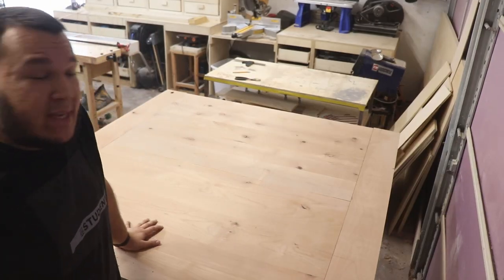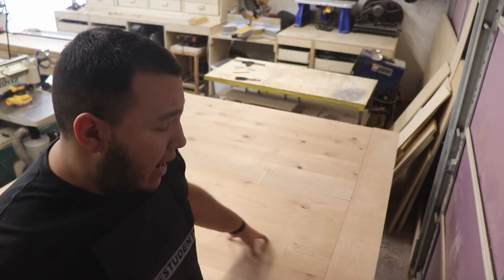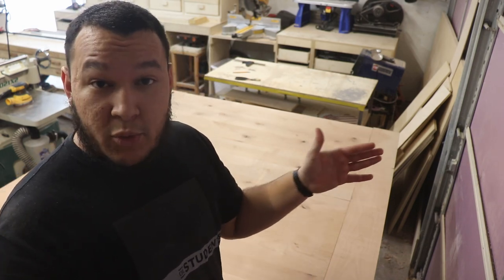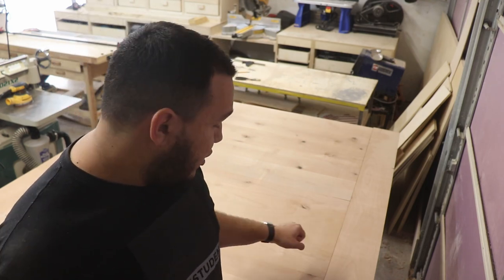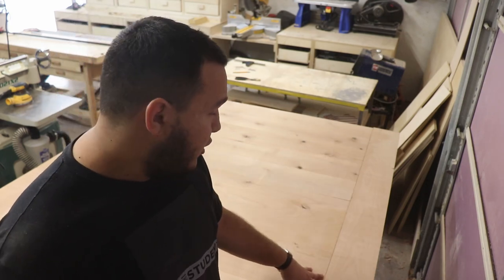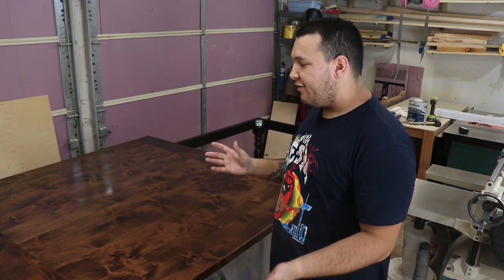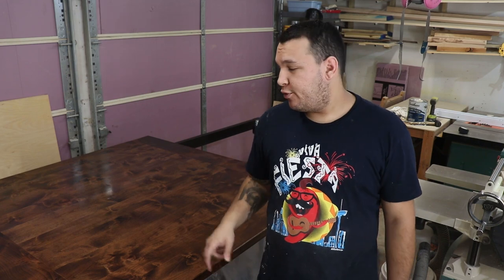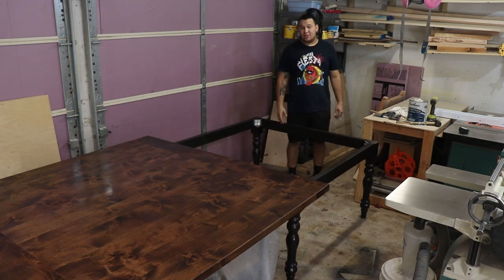Farmhouse Dinner Table Part 3// Finished // Woodworking // Shop Vlog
- 3M Dust Mask
- Dewalt Sander
- Ryobi Drill Combo
- Makita Track Saw
- Makita Router
- Miter Saw
- Domino Festool
- Grizzly Table Saw
- Low Angle Jack Plane
- WEN Air Filter

My name is Alex Araya and I am a 26-year-old maker from Texas in the USA. It is great to have you here following along!

In this project, I continue the process of building a farmhouse table. I hope this video inspires you to go out there and make something for yourself. Let me know if you have any questions down in the comments :) Pura Vida.